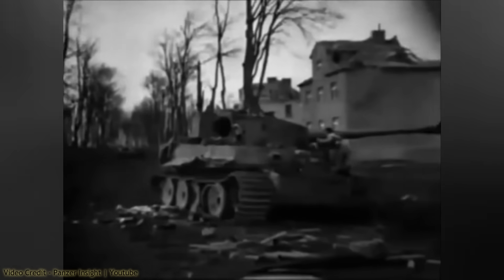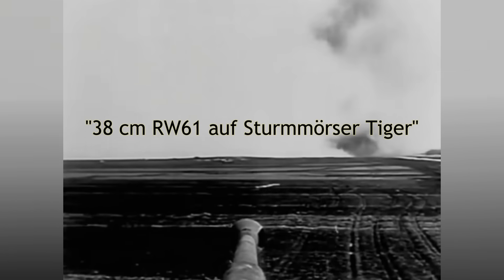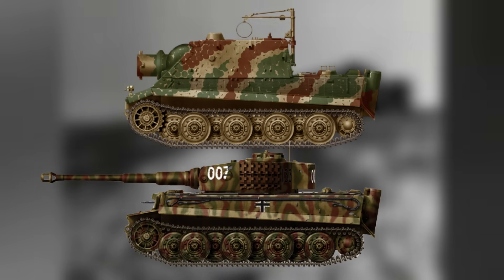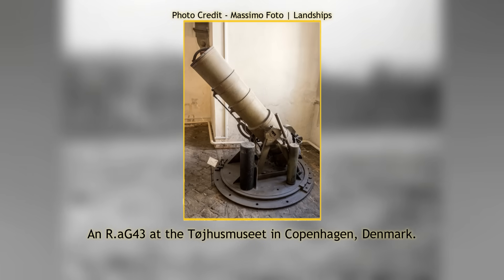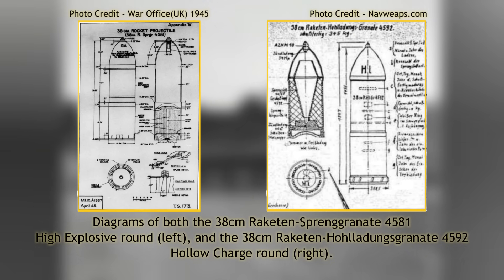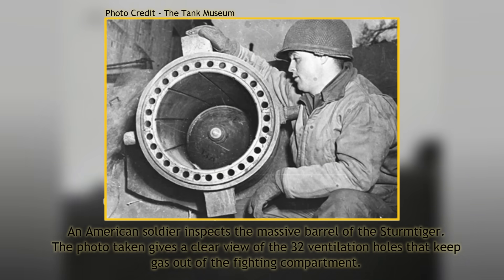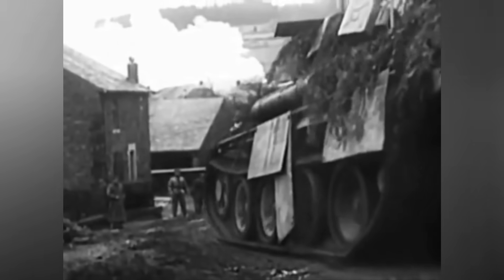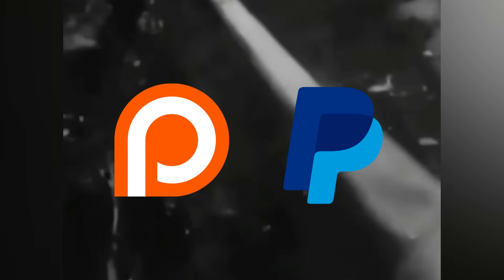Wasteful Overkill | 38 cm RW61 auf Sturmmörser Tiger ‘Sturmtiger’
During the fighting on the Eastern Front, the Germans learned that fortified cities could only be taken with heavy losses in men and materiel. Particularly problematic targets were well-entrenched enemy positions that ordinary artillery could not deal with. To dislodge the defenders, they had to be engaged with direct fire from large-caliber guns. Ordinary towed artillery was not suited for this role, being too heavy and vulnerable. The only logical solution to this problem was to develop a fully protected and well-armed self-propelled artillery vehicle. This role was initially fulfilled by the StuG III assault guns. Their 7.5 cm (2.95 in) gun was not quite suited to deal with heavily fortified positions and something stronger was needed. In response, a series of assault guns based on the Panzer III and IV armed with a 15 cm (5.9 in)  gun was introduced and put to service. Despite this doubling of firepower, even stronger weapon systems were requested by the German Army. Their request would be answered in the form of the Sturmtiger, armed with the massive 38 cm (14.9 in) rocket launcher.

Sources:
Chamberlain, P., Doyle, H., Jentz, T. (Ed.). (1993). Encyclopedia of German Tank of World War Two. Arms and Armour Press, London, England.
Culler, B. (1989). Tiger in Action. Squadron/Signal Publications, TX, USA
Datenblätter für Heeres Waffen Fahrzeuge Gerät W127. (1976).
Schneider, W. (1986). Elefant, Jagdtiger, Sturmtiger. Schiffer Publishing, PA, USA
US Chief of Ordnance. (1945). Catalog of Enemy Ordnance. US Army.
Willey, D., Hayton,M., Vase, S. (2015). Tiger Tank: Owners’ Workshop Manual. Haynes Publishing Group, UK
Zaloga, S. (2012). Armored Victory 1945. Stackpole Books, PA, USA
War Office. (4th April 1945). Technical Intelligence Summary No.171.

Script by Marko P.
Narrated by Sosoniaru
Edited by Mace
Sound edited by Sosoniaru